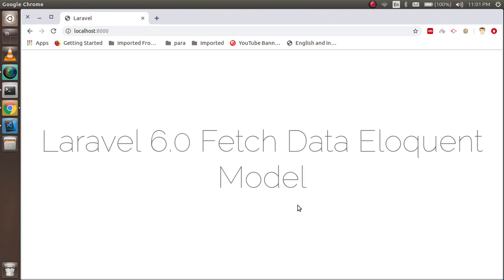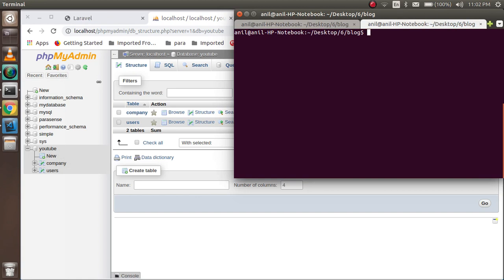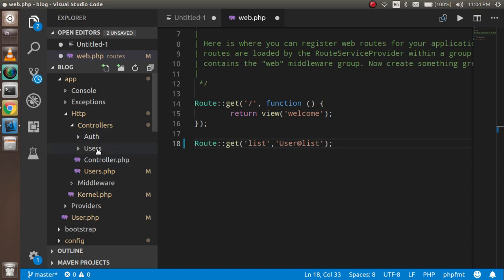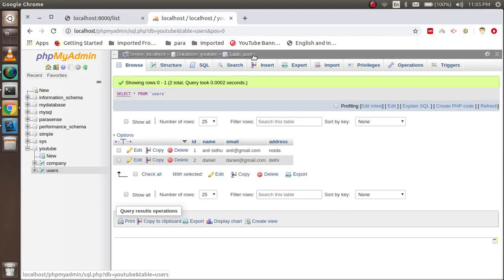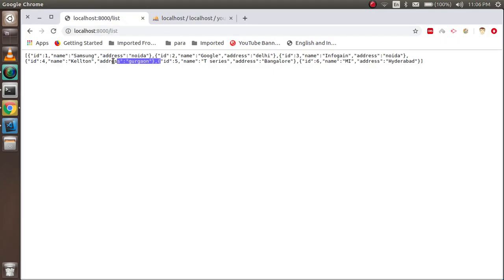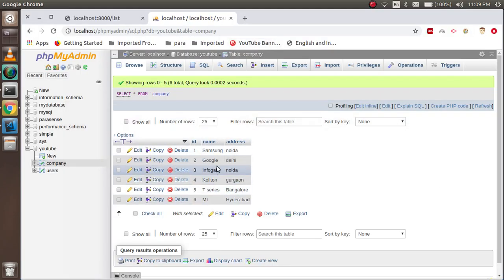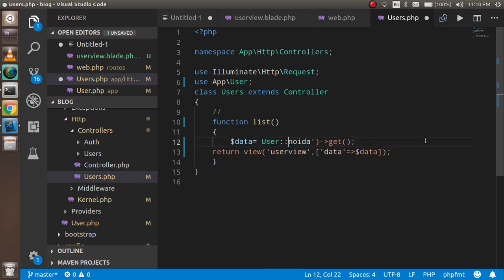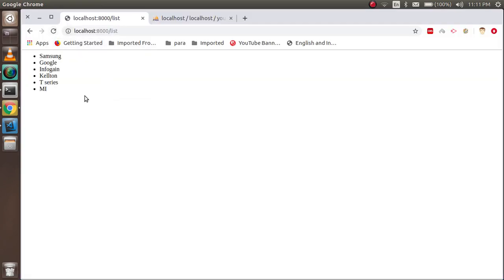Laravel tutorial #24 fetch data from database | Eloquent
In this laravel 6 tutorial we learn how  to get or fetch data with the help of  eloquent model with simple example  by anil sidhu.

Make A Model
Make Controller and Route for it
Import Model in controller
Fetch data from controller
Make View and Pass Data to the View
Apply where,order, limit etc